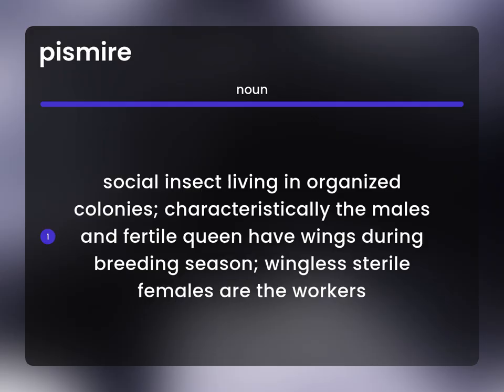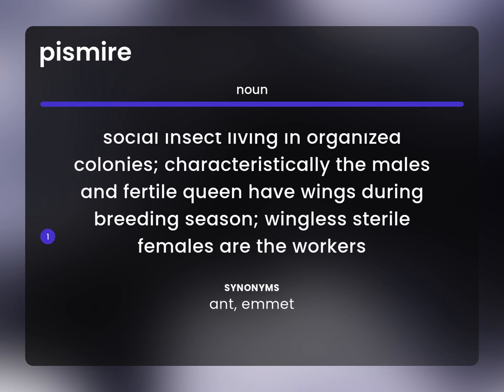Pismire • PISMIRE definition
Definition of PISMIRE

Susan Miller (2023, May 29.) What does Pismire mean?